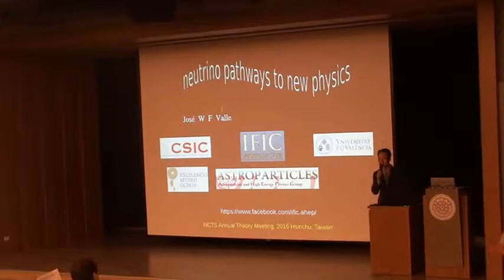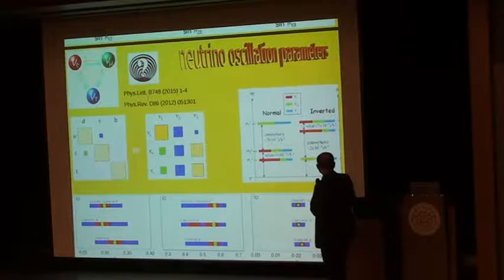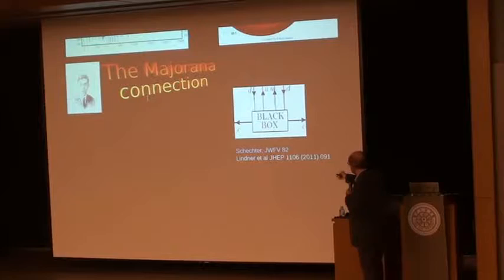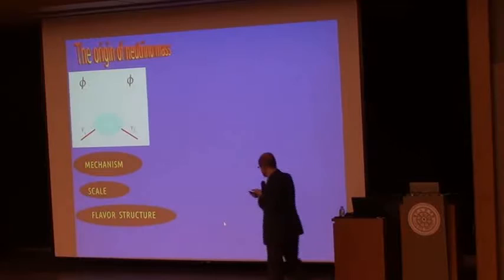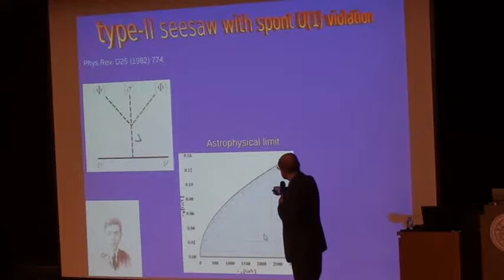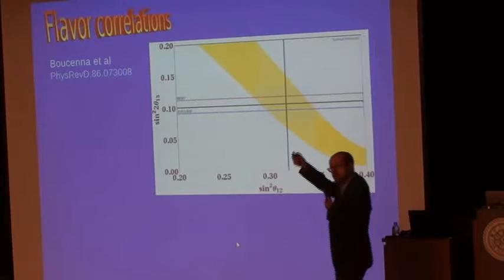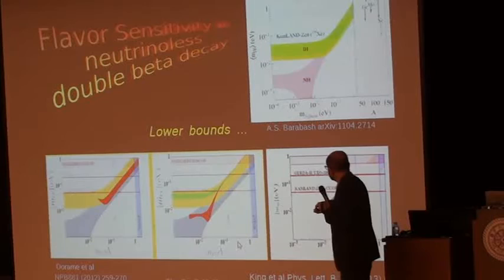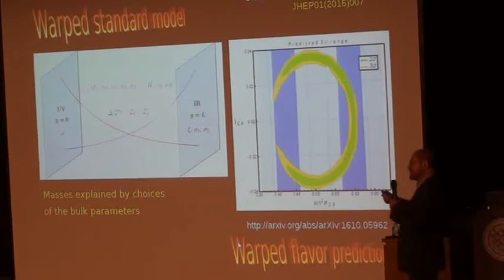José W F Valle 1